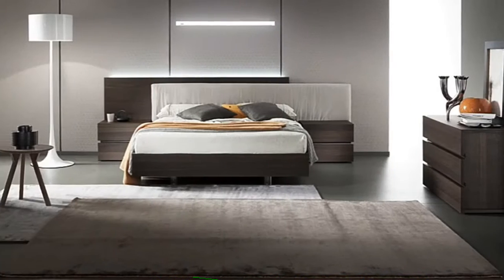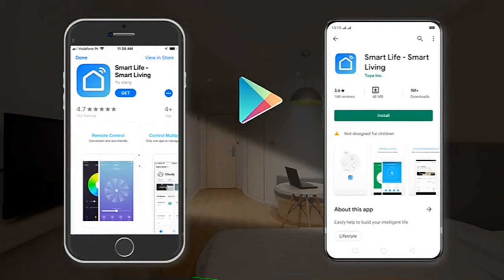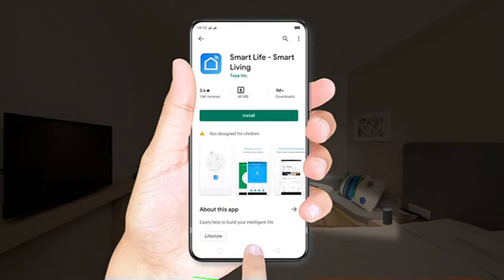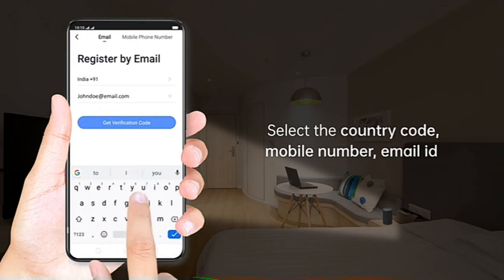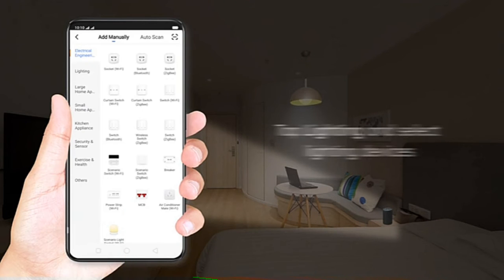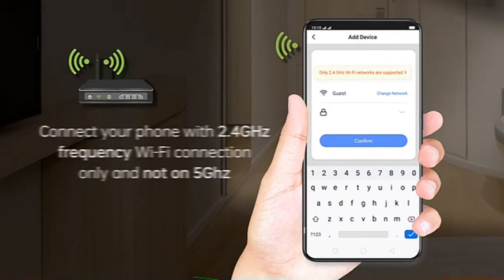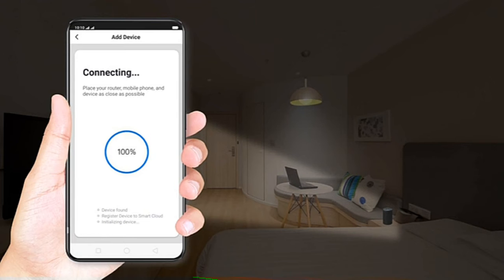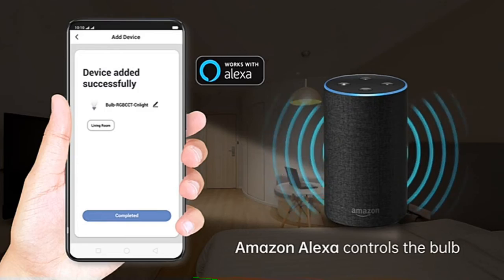Amazon Brand - Solimo Smart LED Light, 9W, B22 Holder, Alexa Enabled ||dk technical soni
produced link#dk technical soni led bulb

Customise lighting at home with 16 million shades of RGB lightColours available from a temperature range of 3000K (Yellow/Warm white) to 6500K (Cool Day Light)Warranty: 1 yearWattage: 9W; Lumens: 810lm; Bulb base: B22Accessible from anywhere via the Smart Life App (available on Android and iOS)Compatible with Alexa, can be used to give voice commands to adjust brightness, set timers, change colours and much moreConnects with 2.4 GHz WiFi; no need for additional gateways or hubsPack comes with 1 LED bulb and 1 user manual

thanks
for view